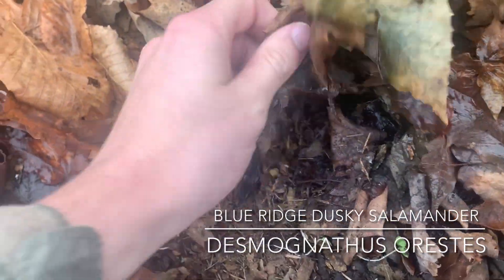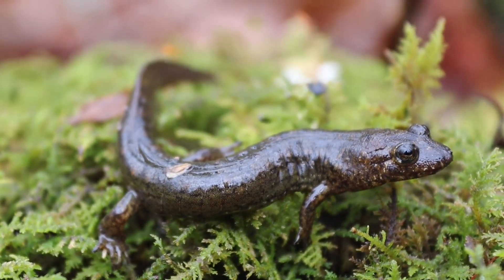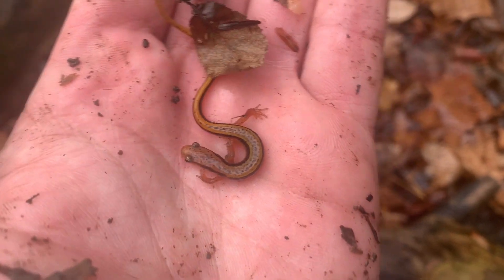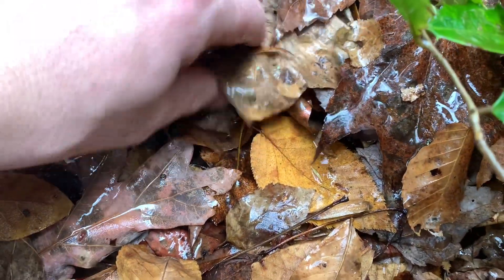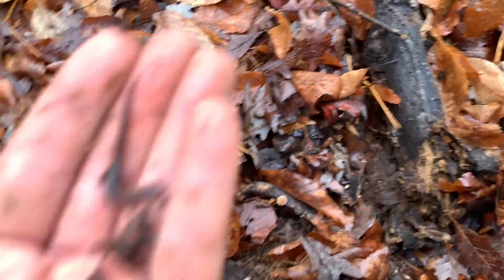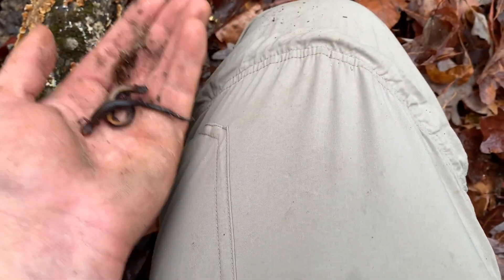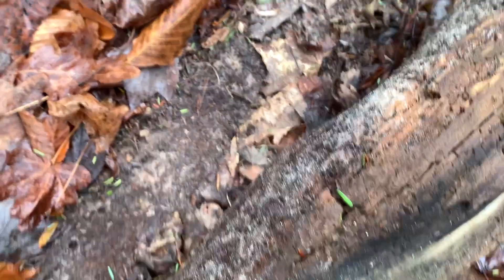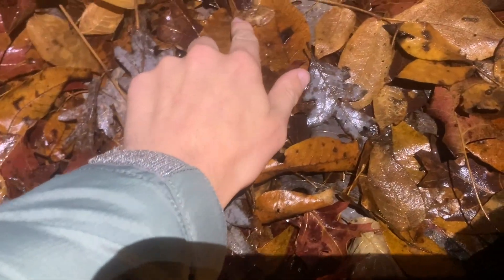Herping VA and TN: Zigzag Salamander, New Described Desmog, Red-Backs, & More